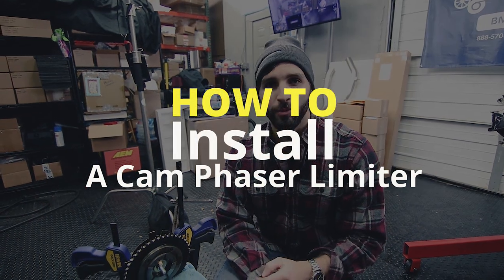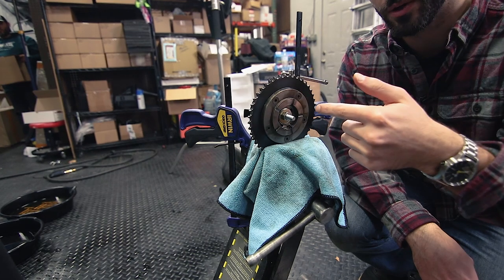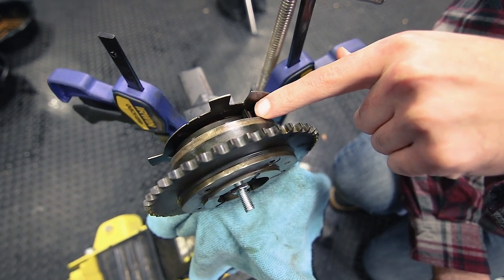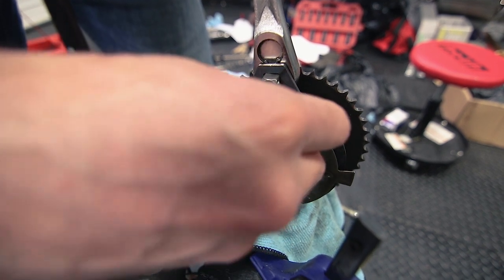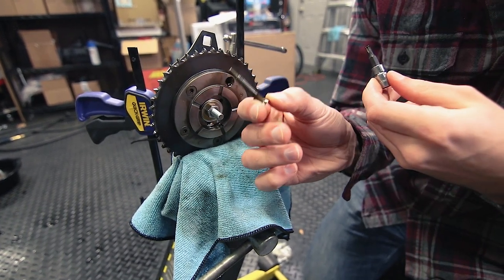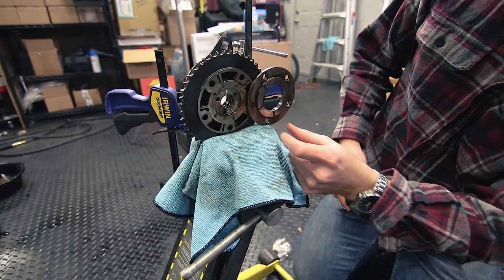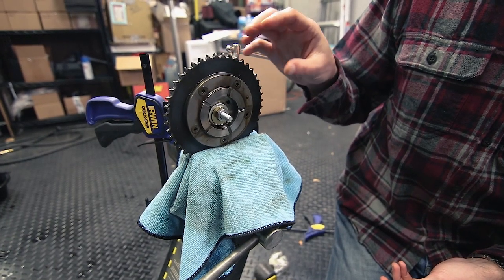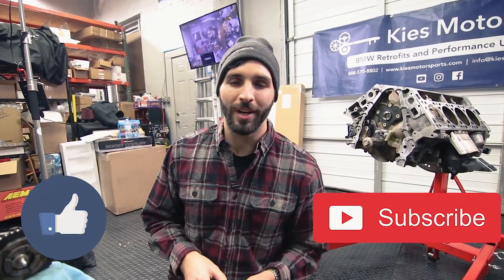AFM DOD Delete - How to Install Cam Phaser Limiter VVT - Silverado Corvette Camaro L83 L86 LT1 LT4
In this video we show how to install the Phaser Limiter Kit in a 2014 Silverado with the 5.3L L83 Motor. This process will be identical or very similar on 2014+ Silverado, Sierra, and Tahoe models as well as 2014+ Corvette Stingrays and 2016+ Camaro SS models.

Associated Videos - AFM DOD Delete Series

For the parts needed to delete AFM and add some more power, check out part 2 of this video series

We recommended confirming with GPI the exact limiter you will need for your application.

GPI – Gen 5 LT VVT Cam Phaser Limiter Kit (0 Degree):

GPI – Gen 5 LT VVT Cam Phaser Limiter Kit (4 Degree):

COMP Cams 5456 GM Gen IV VVT (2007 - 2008) Cam Phaser Kit:

COMP Cams 5460 GM Gen IV VVT (2009 - Present) Cam Phaser Limiter Kit

Sockets & Wrenches:
1/4" Torque Wrench
3/8" Torque Wrench
1/2" Torque Wrench
1/2" Breaker Bar
Spark Plug Socket Kit

We love the quality of Esco Products and recommend them:
Canon EOS 80D Digital SLR Camera Body